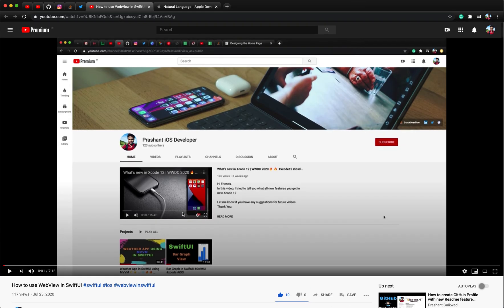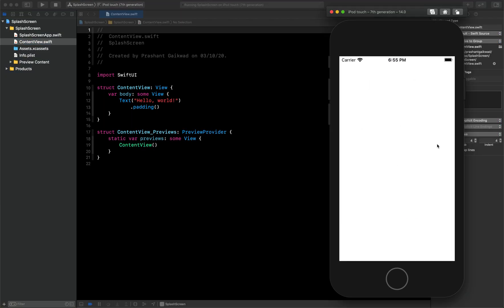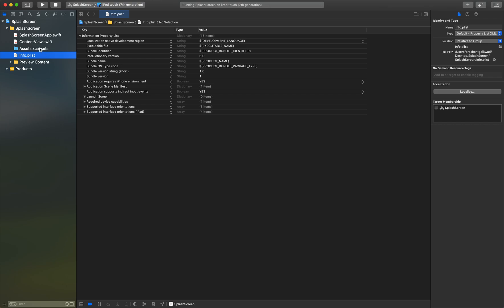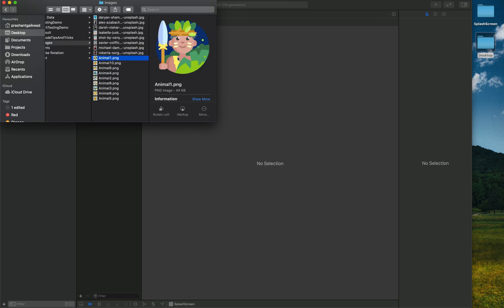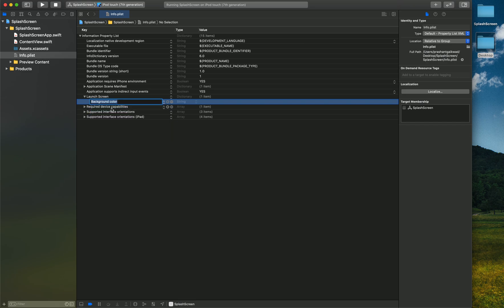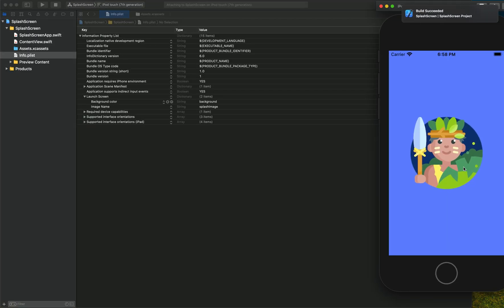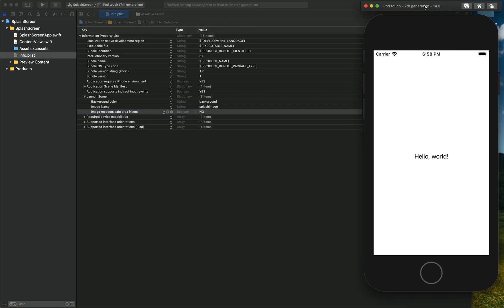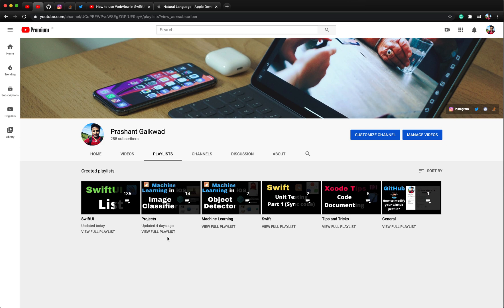How to show launch screen or splash screen in Xcode 12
Hi Friends,
In this video, I tried to teach you how you can create and use Splash screen in Xcode 12